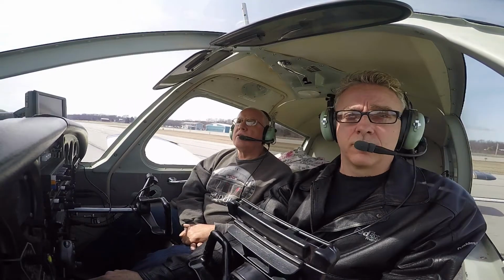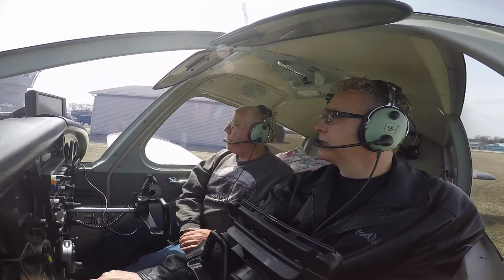Approach and Arrival at Put-in-Bay GoPro HD (2-camera views) (41)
Mark and I flew into PIB today. It was a little bumpy but was still a good flight. This